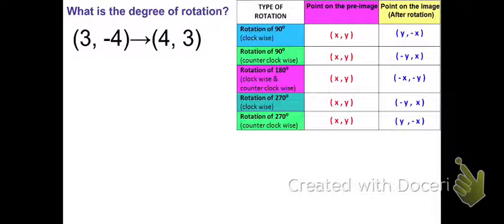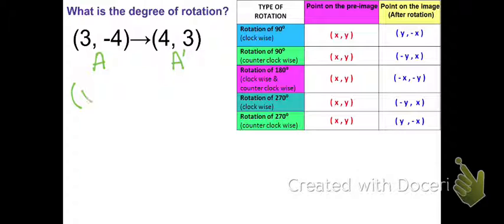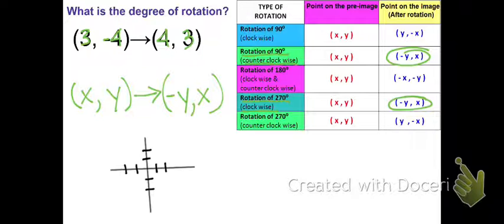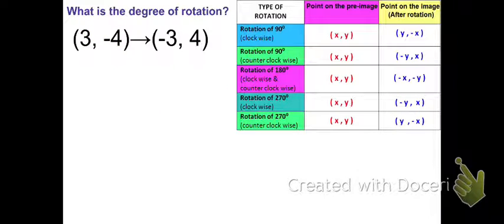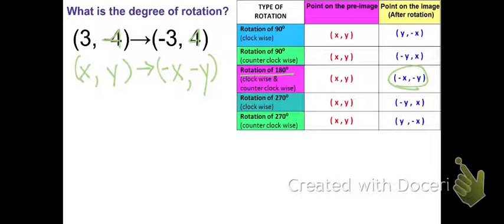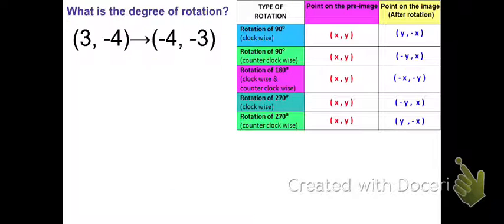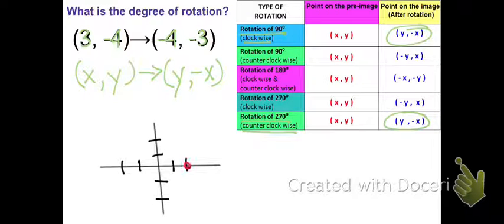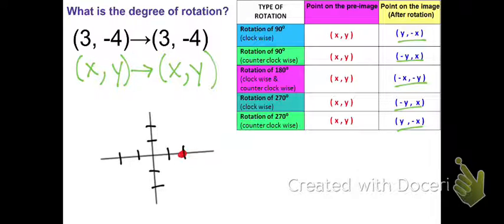Identify the rotation